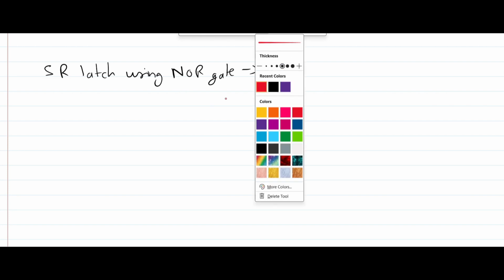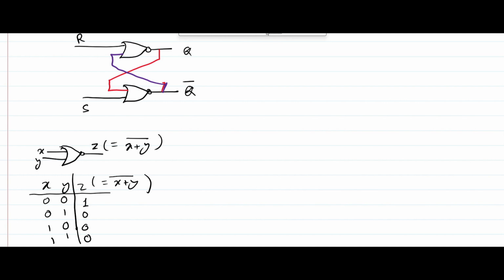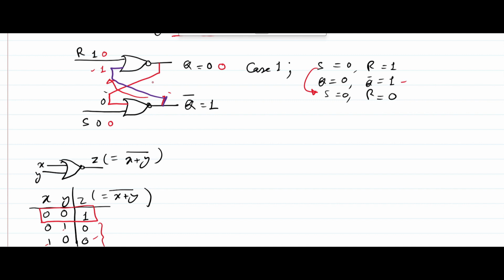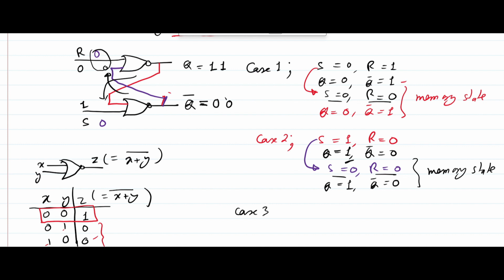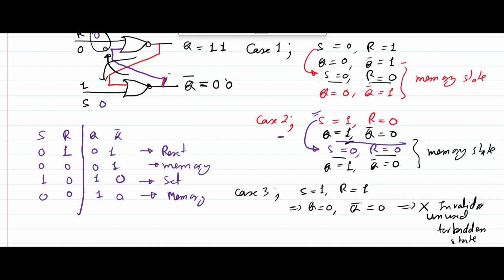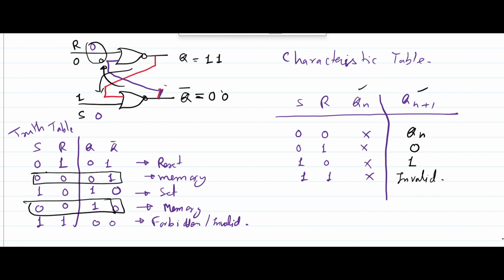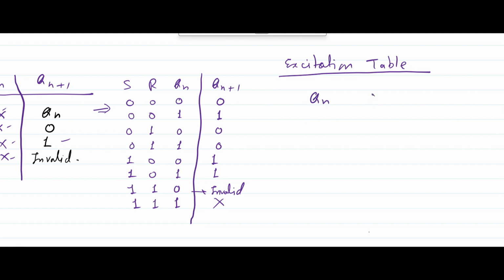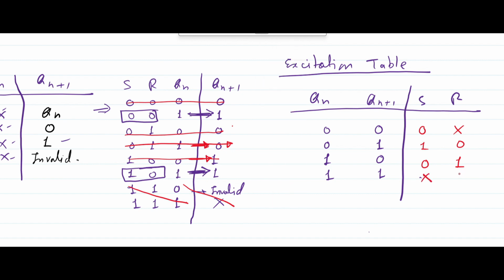Sequential Circuit Lect 3: Uncontrolled SR Latch using NOR gate including all the required Tables.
In this lecture, I have explained all about uncontrolled SR Latch using NAND gate including Truth Table, Characteristic Table and Excitation Table.